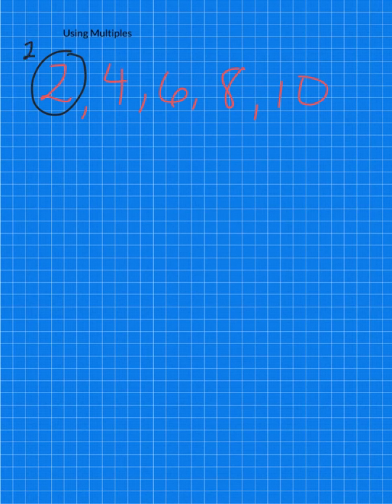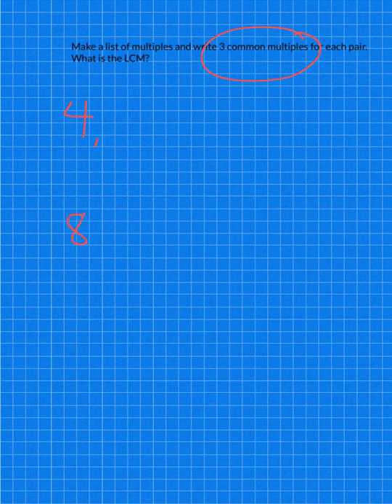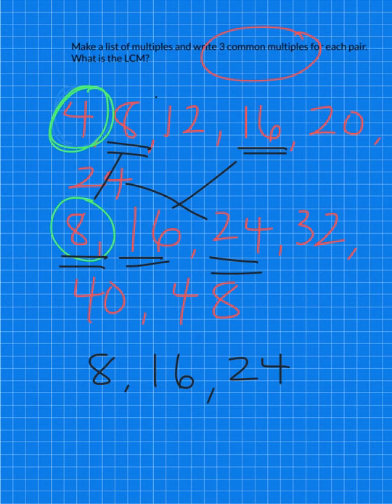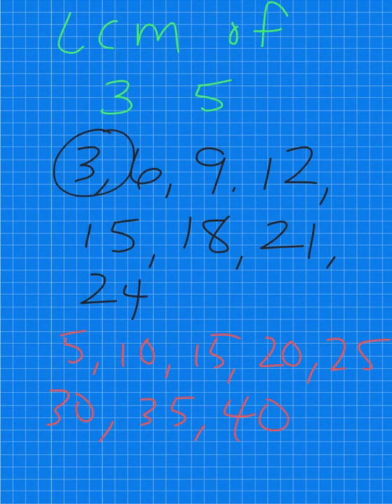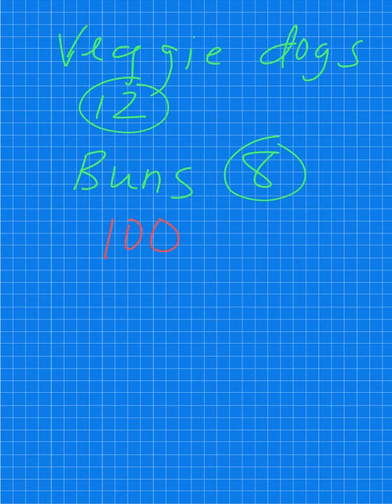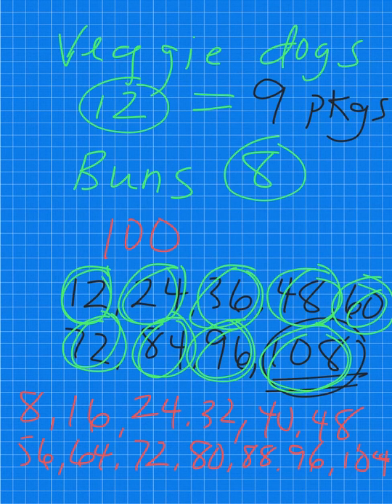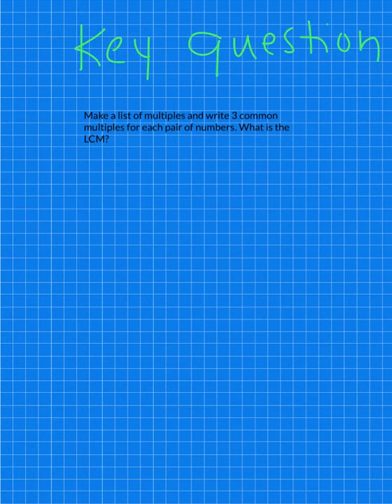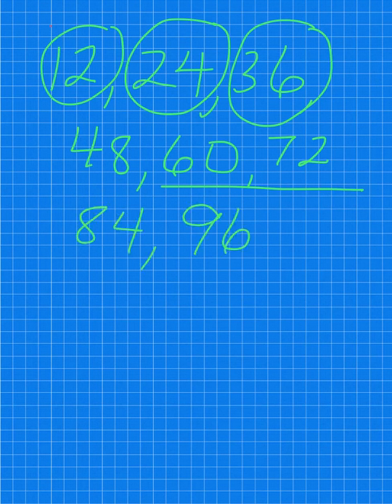Using Multiples Grade 7 1.1